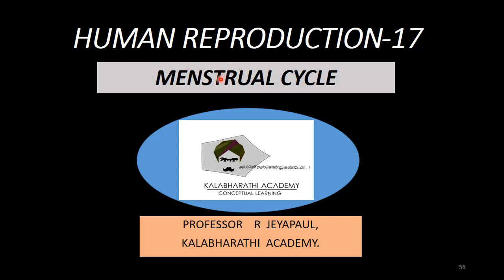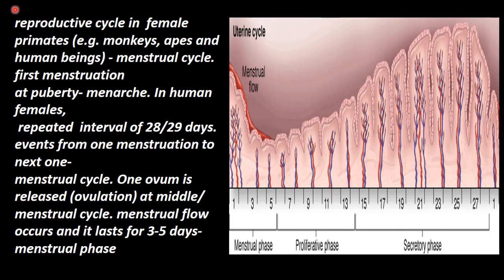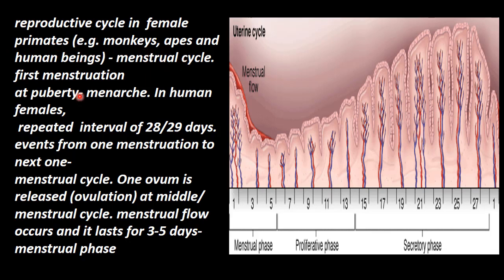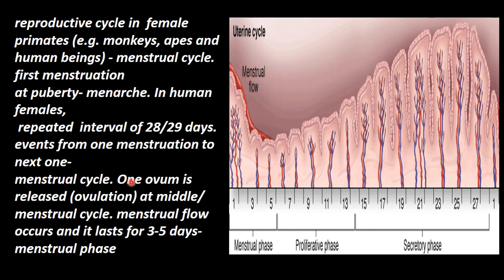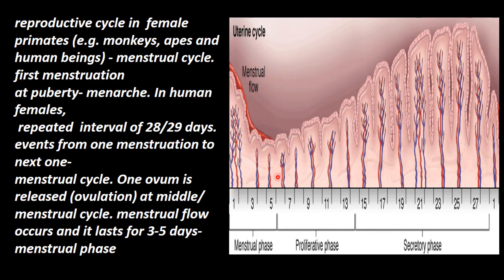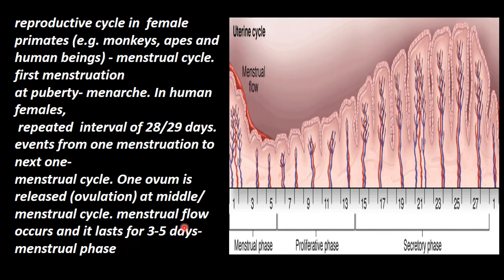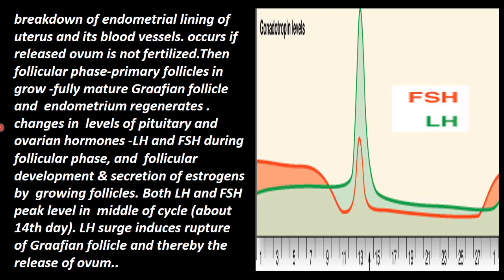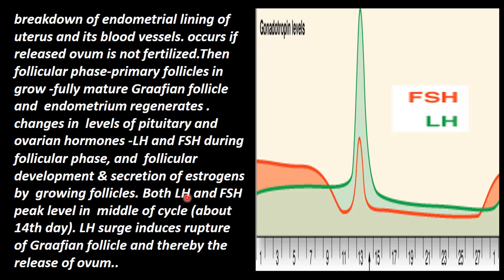17.Biology | Human Reproduction | Menstrual Cycle